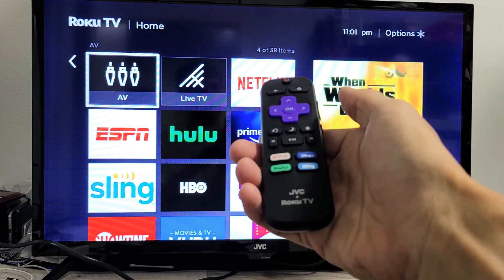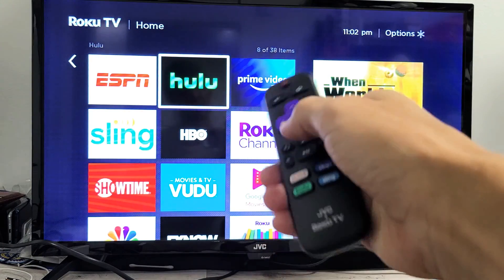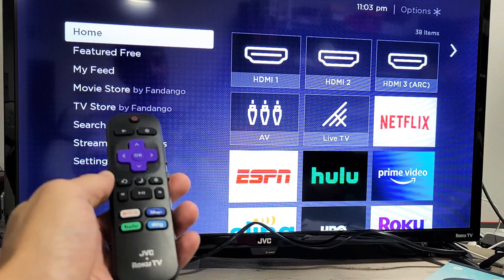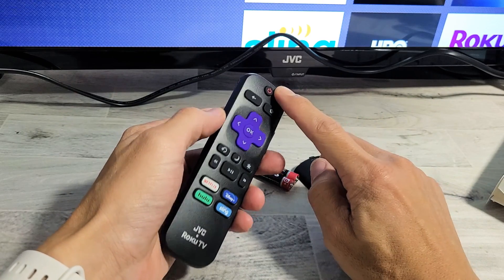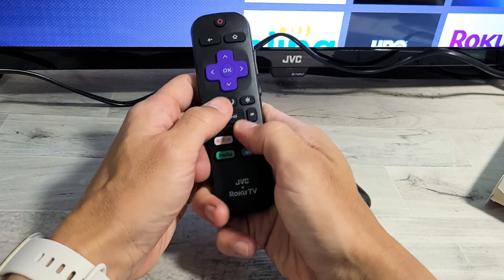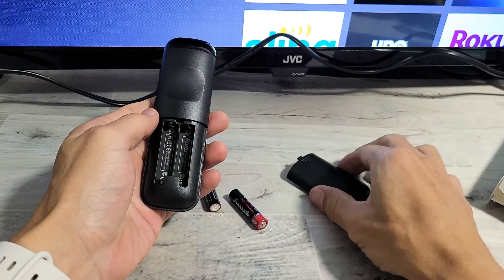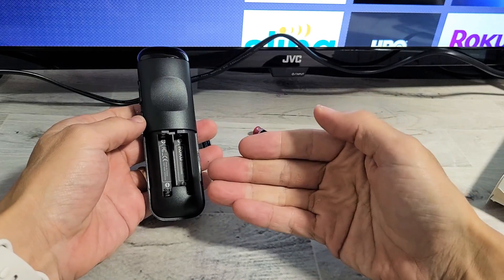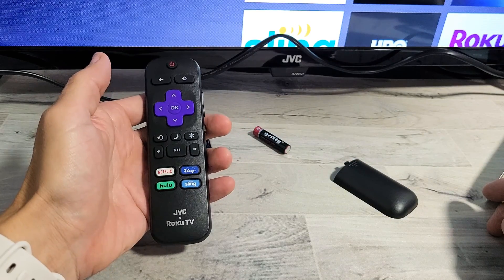JVC Roku TV Remote: Delayed or Slow Response? Watch This!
I show you how fix a JVC Roku TV (smart TV) where the remote is experiencing slow or a delayed response. Hope this helps.